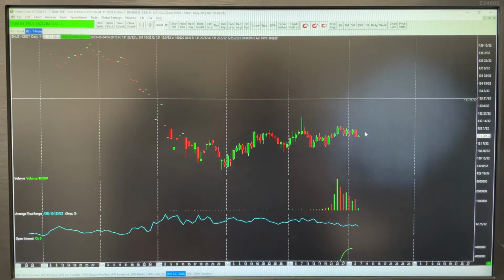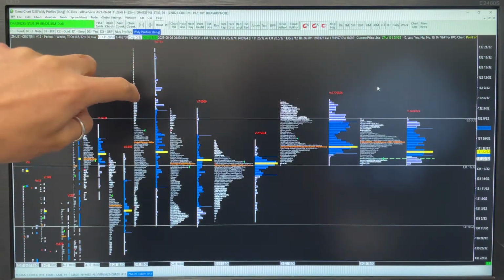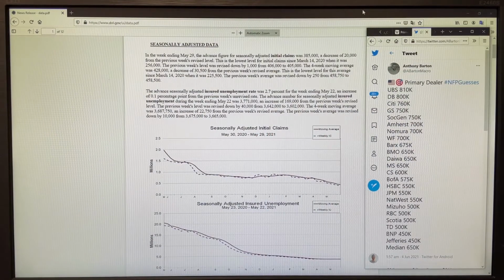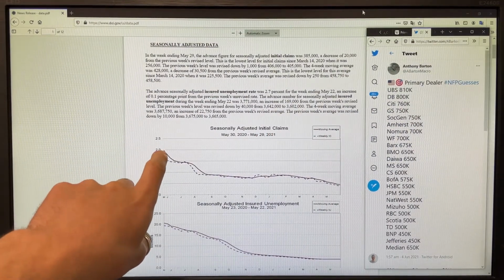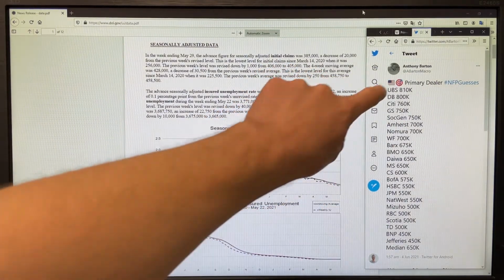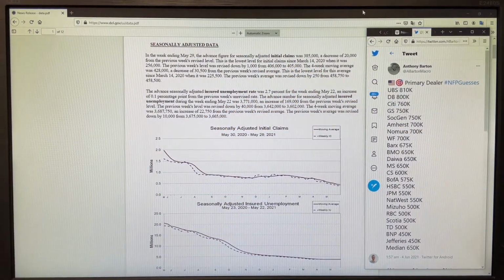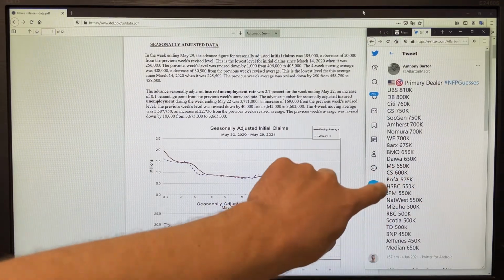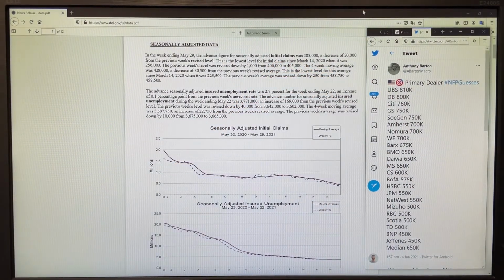Day Trading NFP : How To Execute ?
NFP Day!

Isaac takes a look at how he prepares to execute his plan during the payroll data.

So many traders approach this volatility with no structure or plan. What can you learn from this video in incorporate into your own trading?

Isaac trades in our London Office and will take you through his trading day and general life. He is kicking off a whole new video series!

This video was filmed on Friday 4th June!